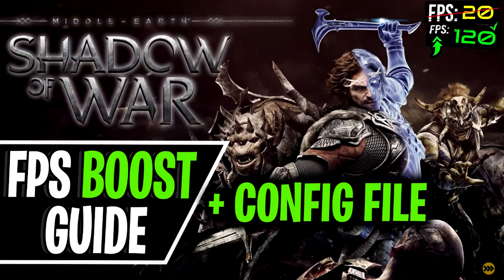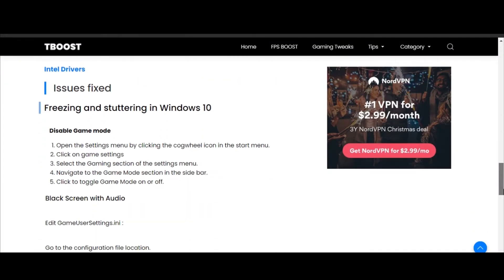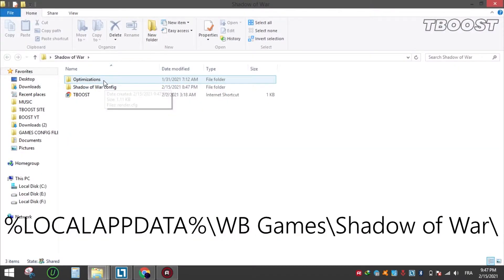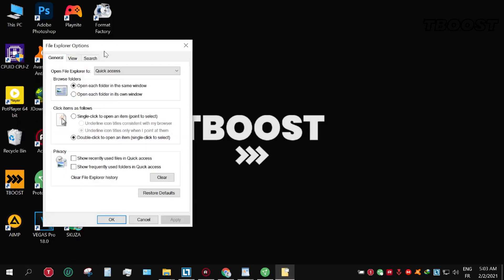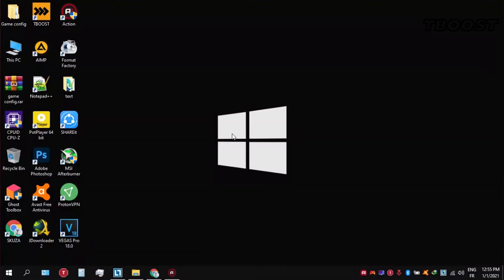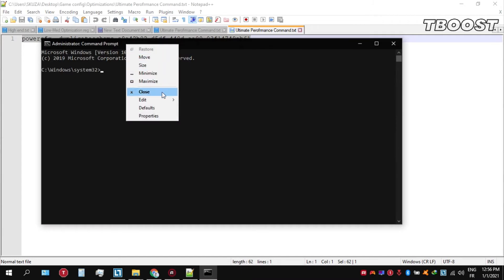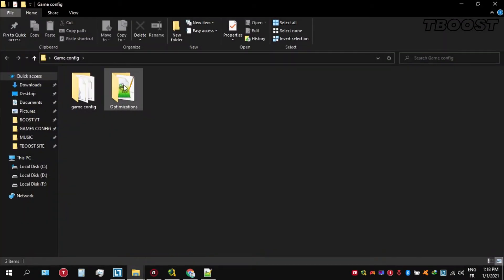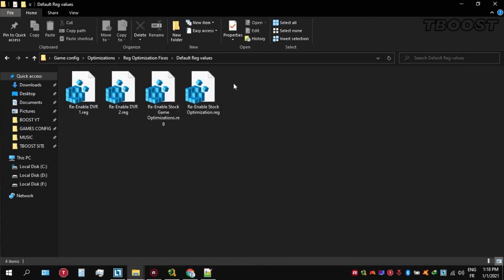Middle earth Shadow of War - How to Boost FPS, Fix Stutter and Lag ( Config File )